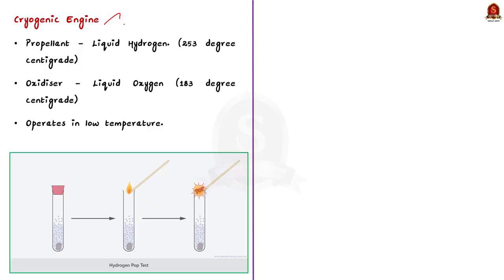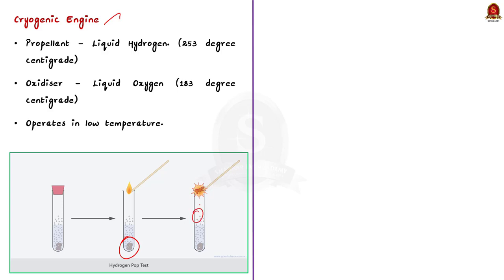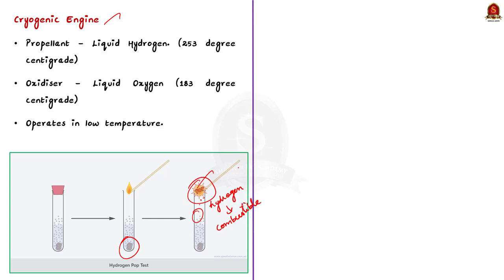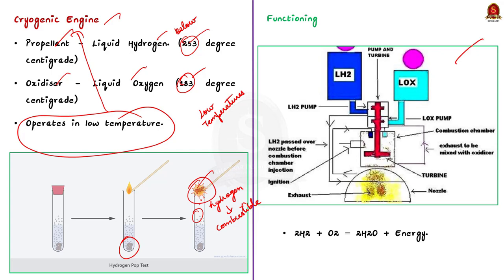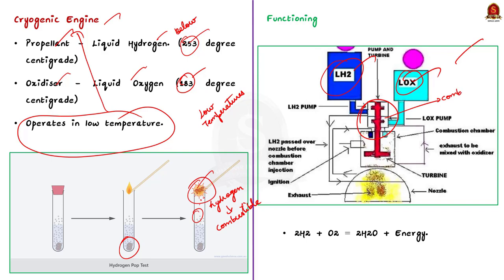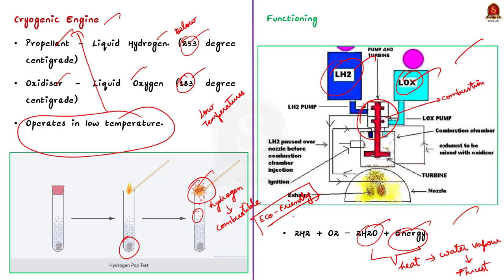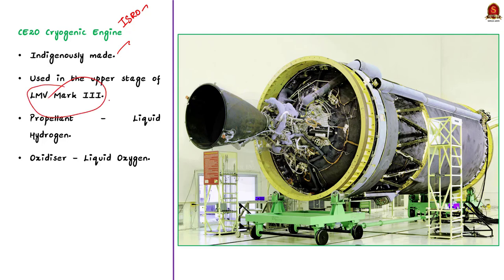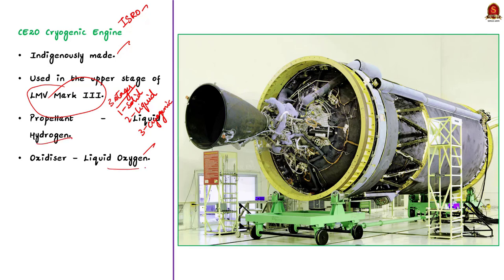The Upper Stage: Cryogenic Engine || UPSC Current Affairs | Shankar IAS Academy | Mains & Prelims'23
In this video, we have discussed the basics of Cryogenic engine, its technology and CE20 cryogenic engine, a topic important in UPSC CSE Prelims and Mains GS paper 3.